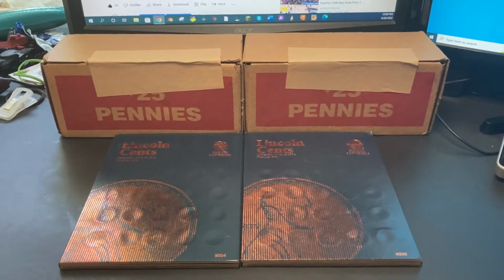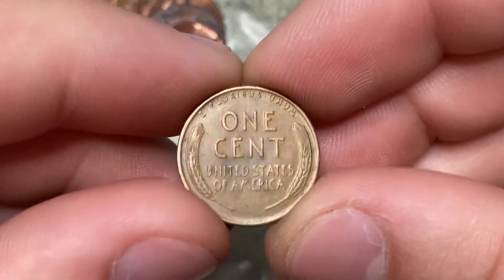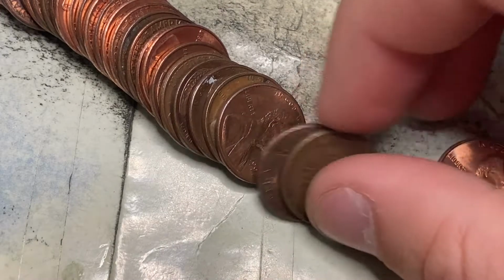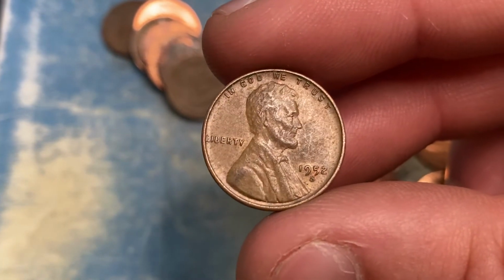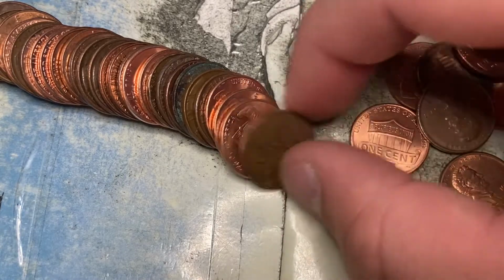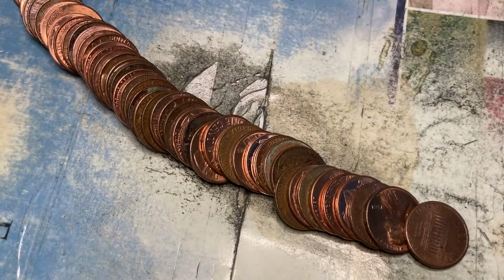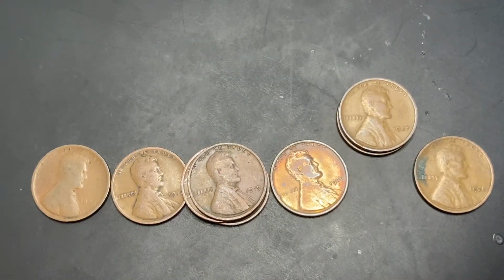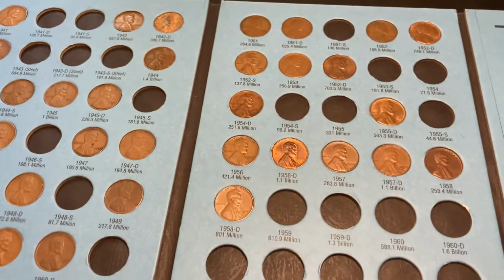$50 Penny Hunt! BEST HUNT EVER!!! SO MANY OLDIES! Penny Album Hunt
Best hunt we have had yet!!! So many finds!

I hope everyone enjoyed the video! Suggestions are also welcome!